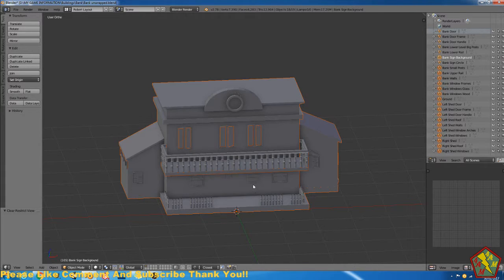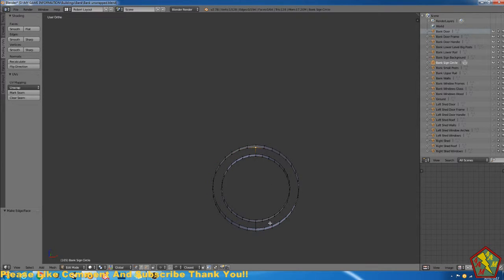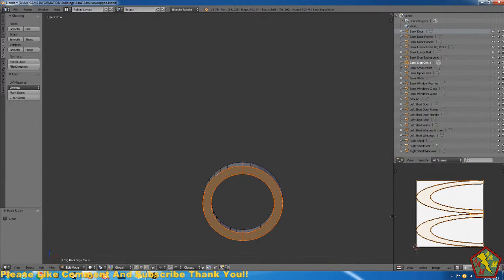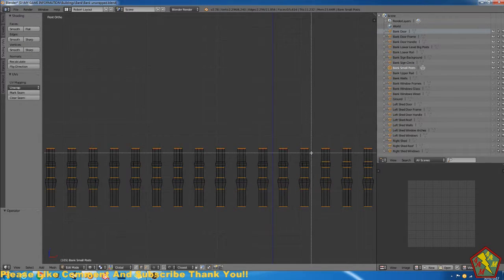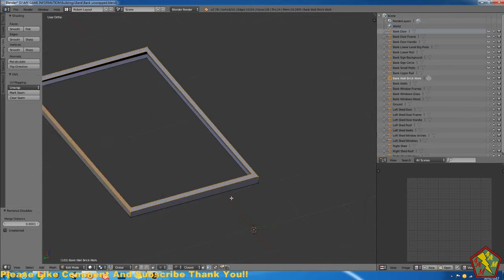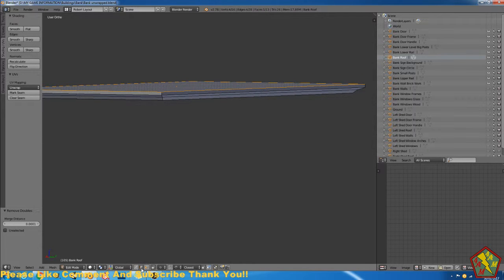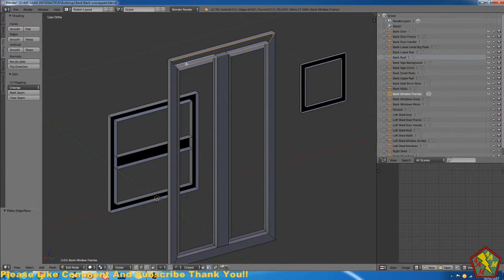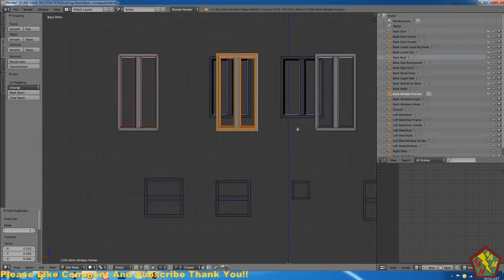Marking Seams And UV Unwrapping Game Asset Ready For Substance Painter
This tutorial will show you how to correctly mark seams and Uv unwrap your mesh, in this video i am getting my object ready to export into substance painter